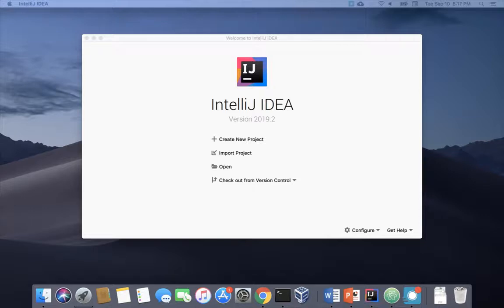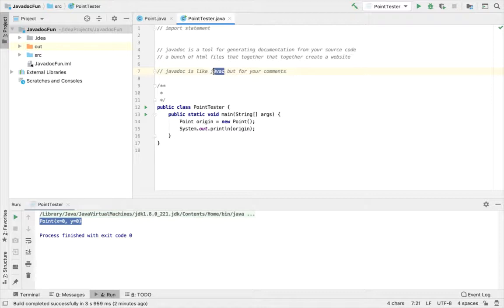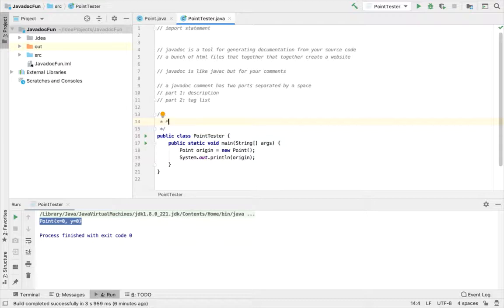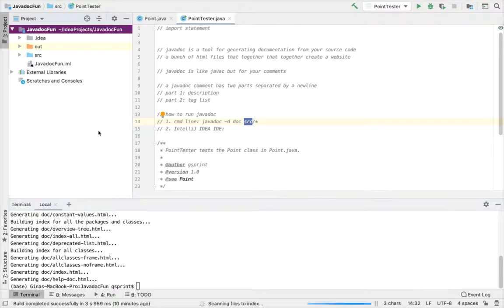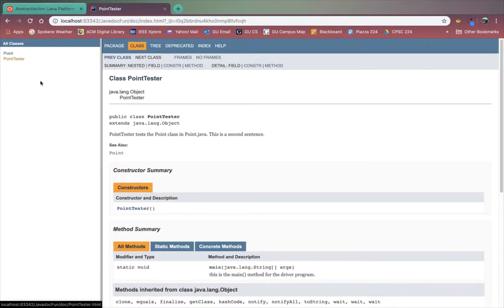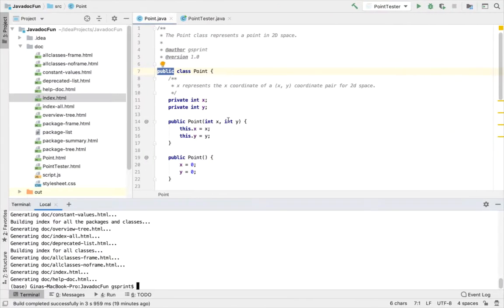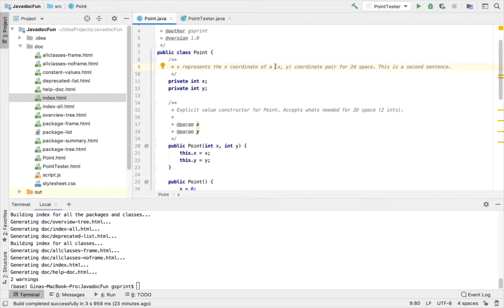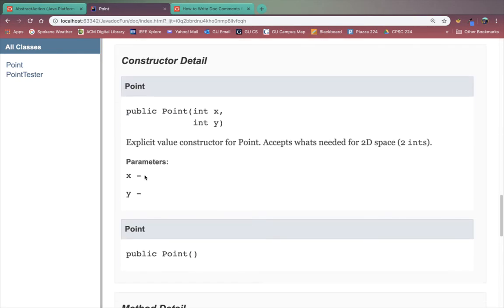How to use Javadoc from command line and IntelliJ IDEA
In this video lesson, we learn how to use Javadoc and view the HTML files produced by the Javadoc's using IntelliJ IDEA.